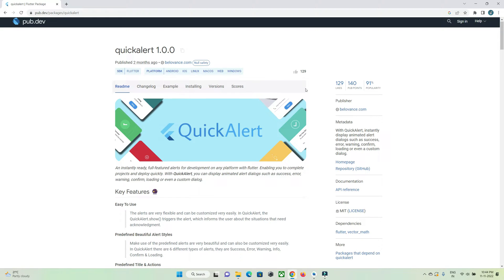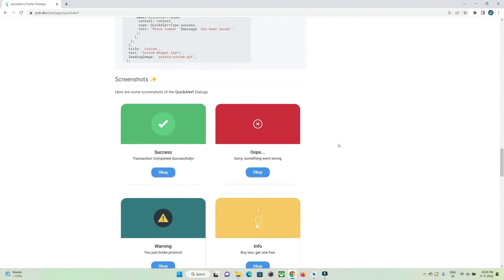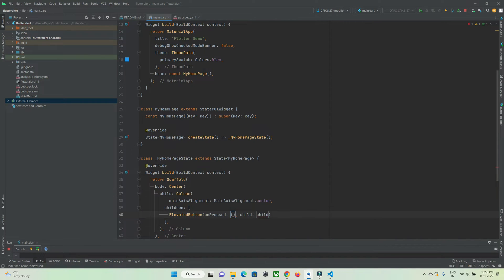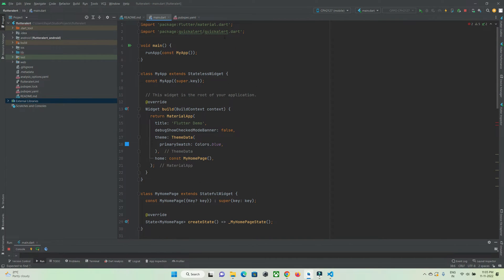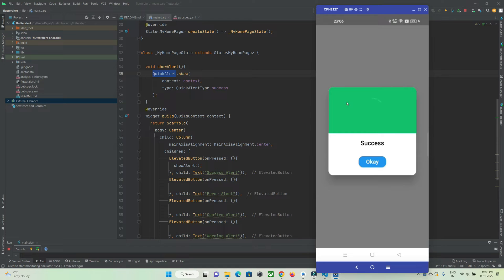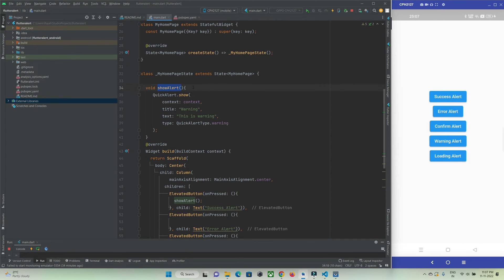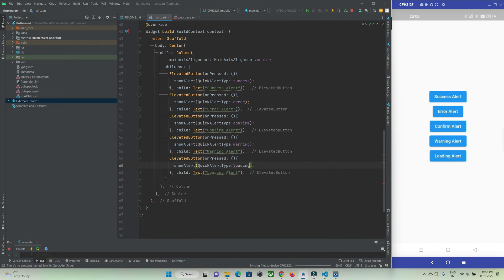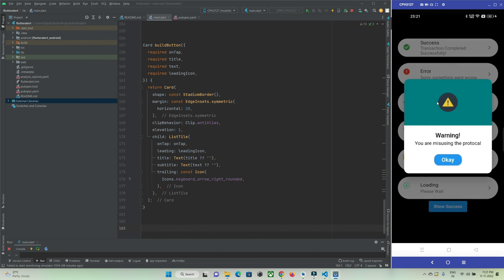Flutter QuickAlert: Easiest Way to Show Alert Dialog in Flutter App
Flutter quickalert

In flutter, If you are willing to show a Alert dialog then quickalert package is the best library to use. It’s an animated alert dialog using which we can show dialop popup alert like success alert, error alert, warning alert, confirm alert dialog box with just few lines of code.